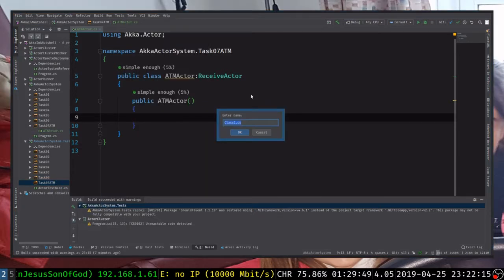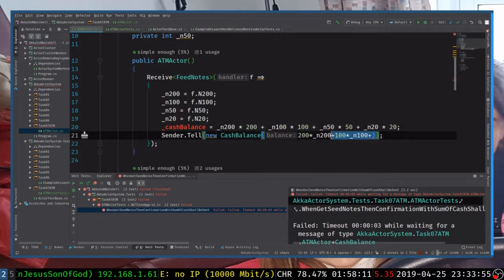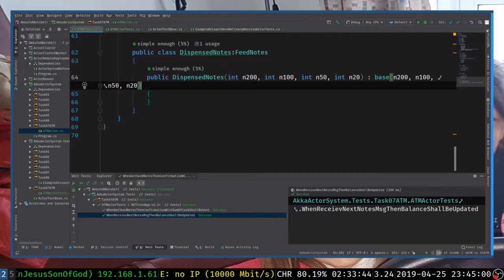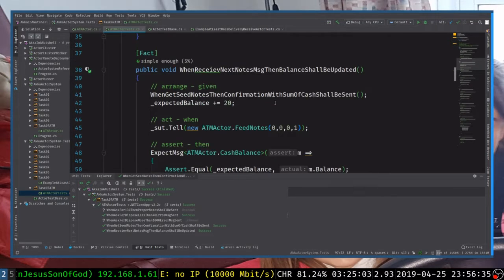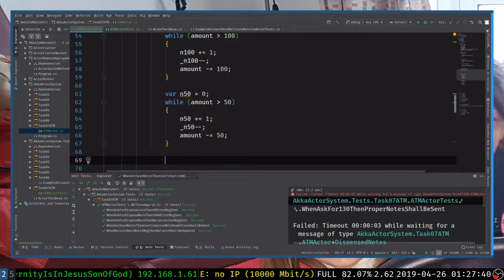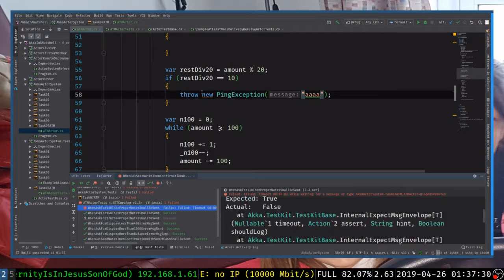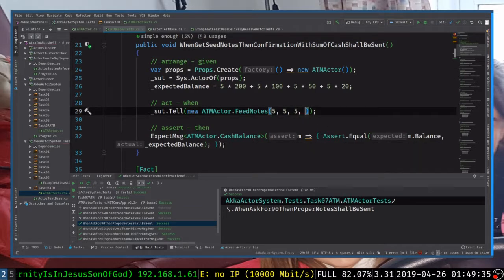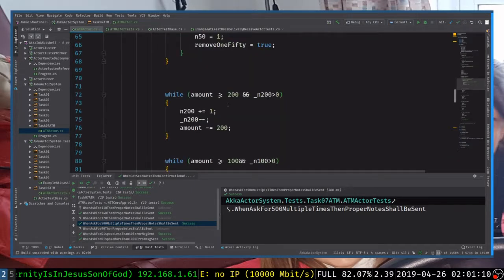Testing Akka.net in isolation implementing a variation of ATM Machine dispenser in C#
My colleague asked me to give him an example of testing akka.net actors in isolation without running (executing).
This ATM solution is not ideal, still missing checks for an amounts lower than 200,100,50 but the main idea of testing in isolation is shown.

The audio quality is not great - it looks that I made a mistake setting one of the OBS input filters.